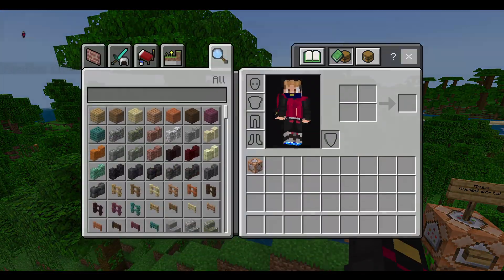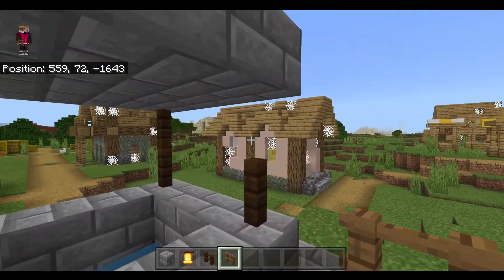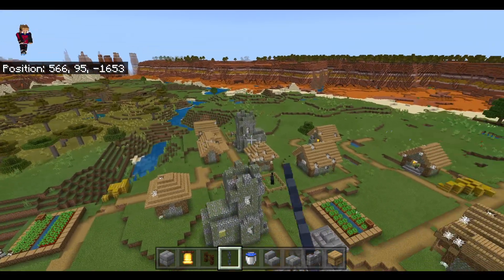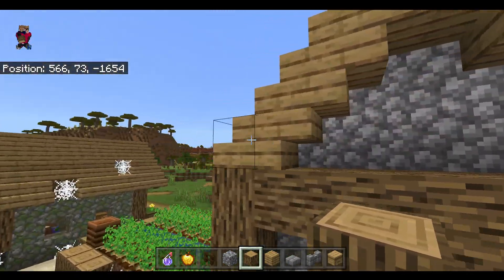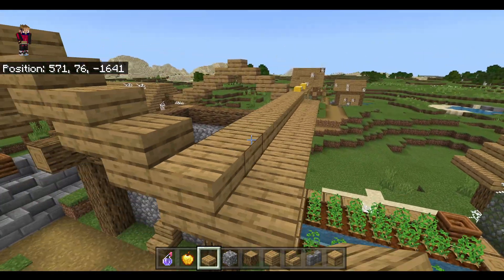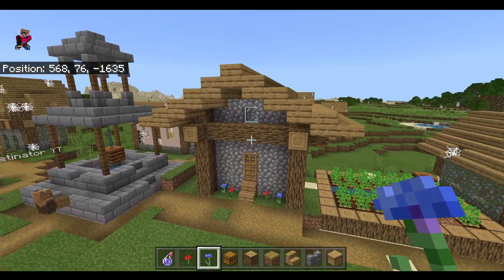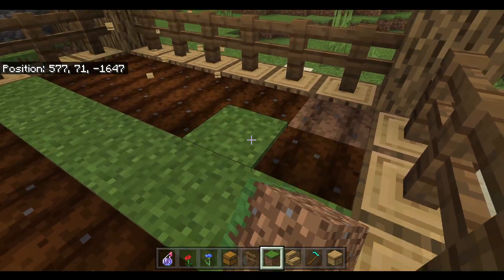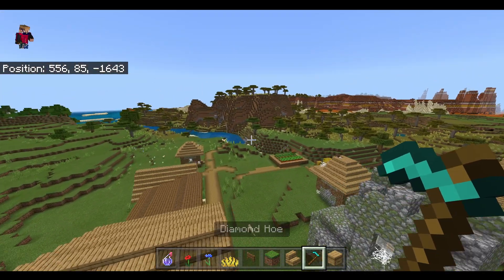Upgrading A Village Part 1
In this video Detinator and Me upgrade a few houses at a Village. In the next video we will do even more and in the end the whole village will customized.